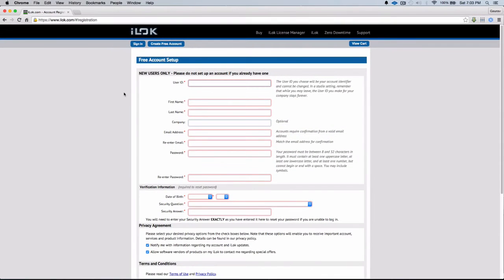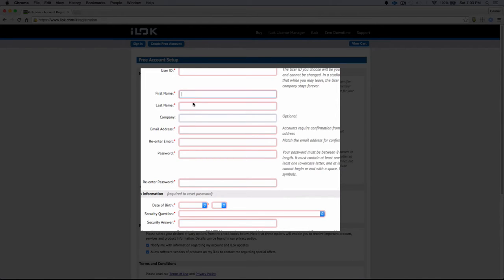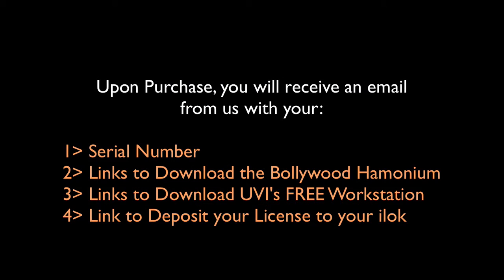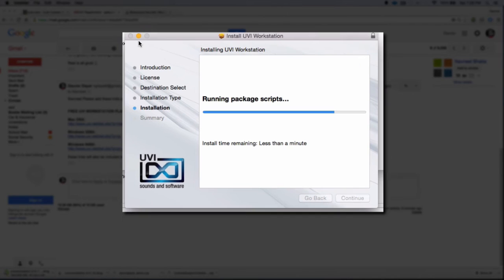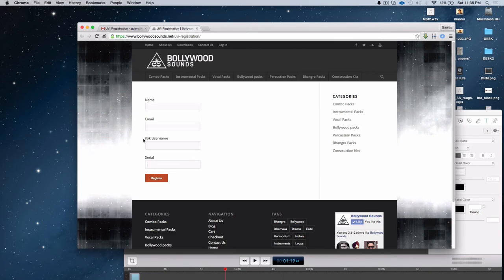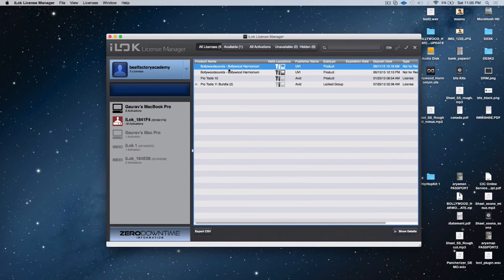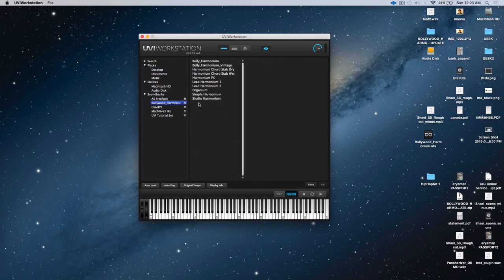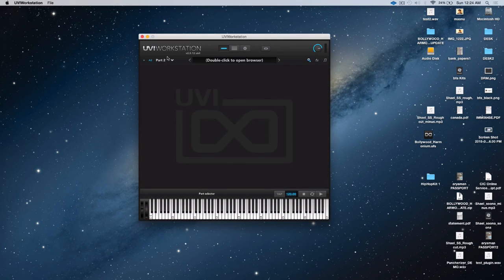Harmonium vst plugin install video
This is a detailed video on how to install the the Bollywood Harmonium plugin onto your Computer .

Works on Mac and PC
Formats:

Standalone, VST, AU, AAX
OSX, Win , WINx64.

Steps for Installation: